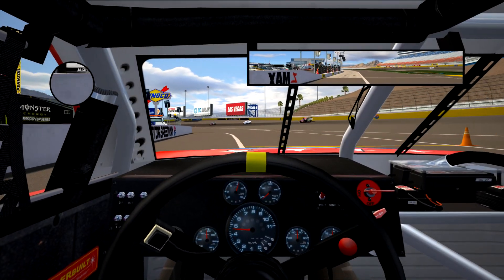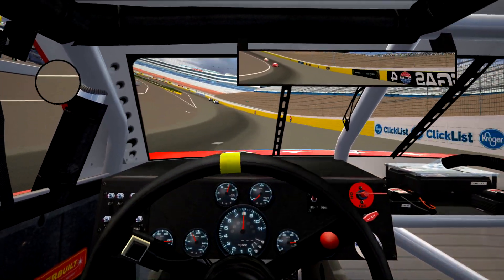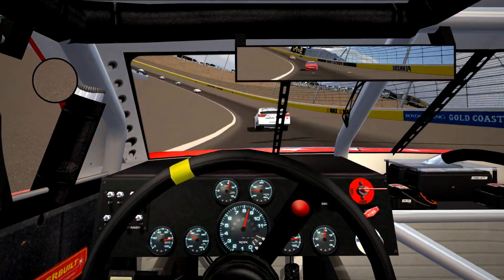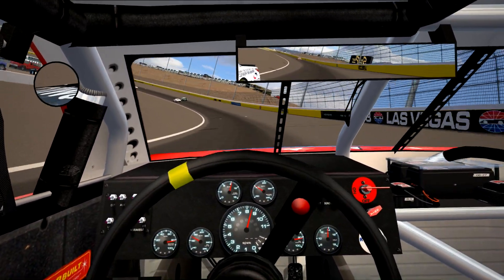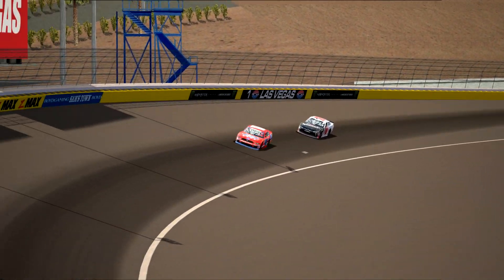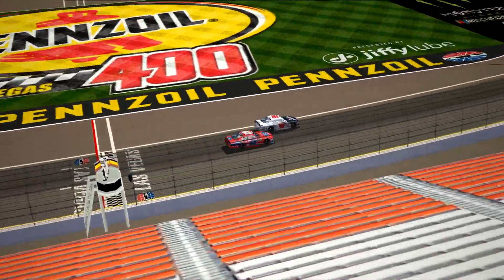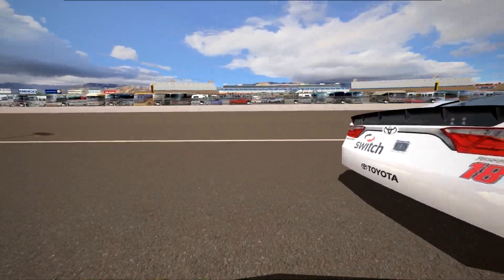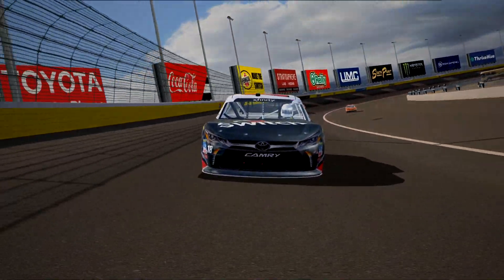NR2018 EXE: Dirty Air and Side-Draft are WORKING!!!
Ultra stoked for this all to be working right now. It shouldn't be at all...